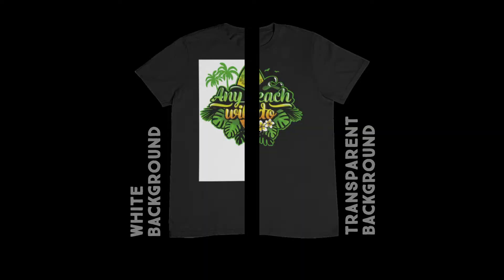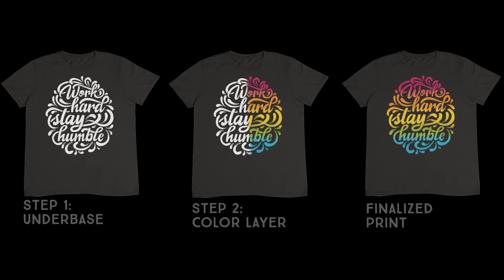How to print on black and colored T-Shirts - White Underbase in Direct to Garment Printing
In this video, we talk a little bit about how it is possible to print on dark and colored T-Shirts with direct to garment printing (DTG printing). As you may already correctly guess, the secret is the white underbase! We are going to discuss what it is, why you need it, and what you can do to make it look better and save some money.